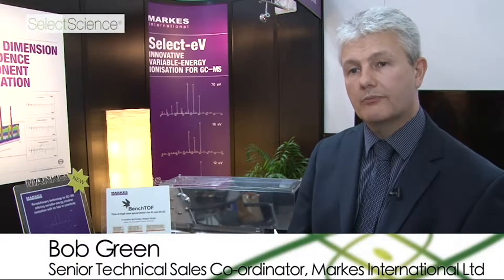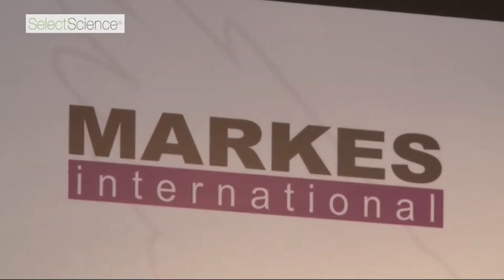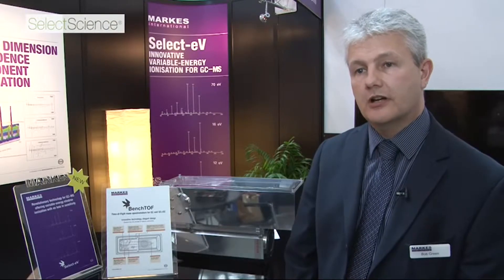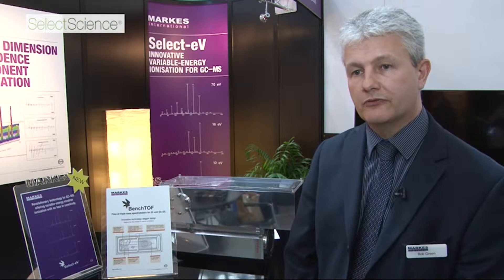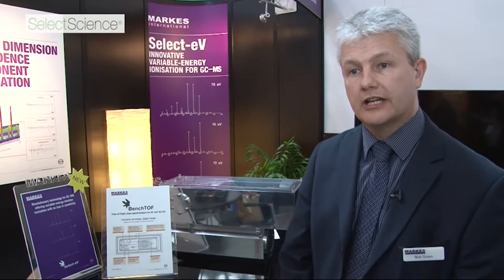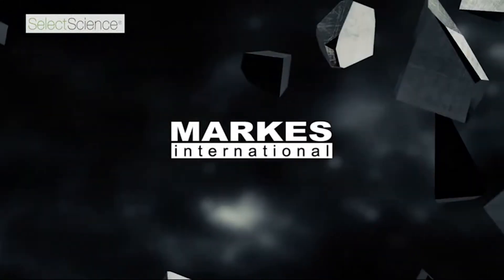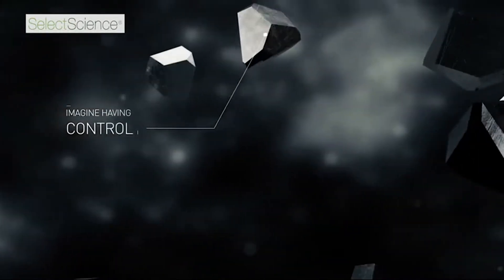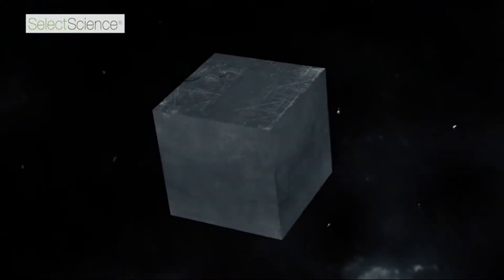Mass Spectrometry for GC with Select-eV Technology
Watch this video to learn how Markes International have developed a new invention for Mass Spectrometry called Select-eV. Select-eV is a variable ionization technology which enables the switching from normal 70 electron volt ionization, to softer ionization energies, without loss in sensitivity. This is achieved in a single source without reagent gases and overcomes the limitations seen on other mass spectrometer designs. Interview filmed by SelectScience at analytica 2014.